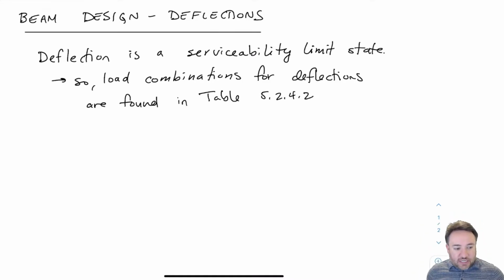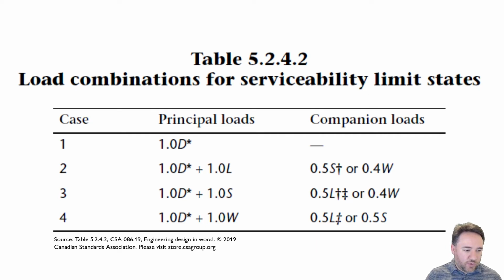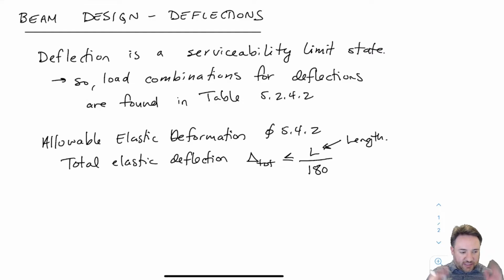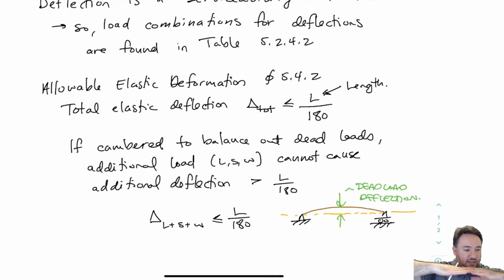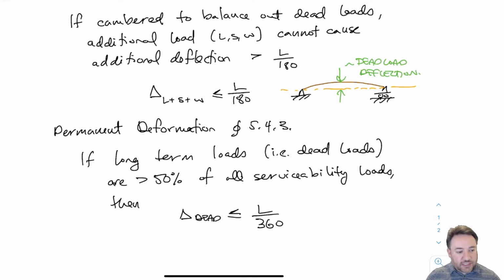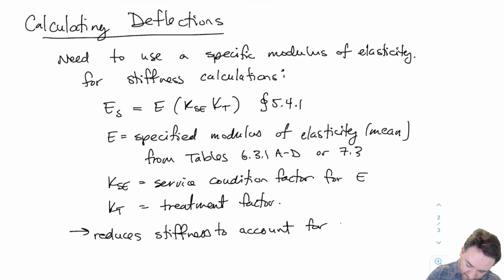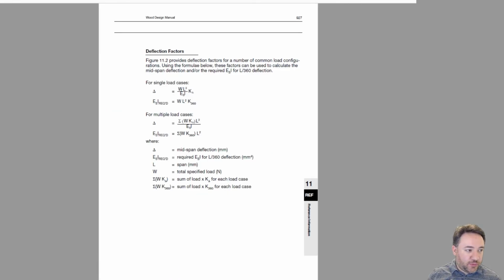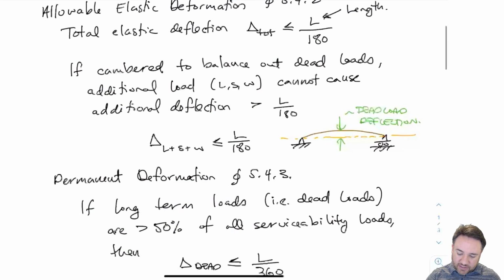Wood Beam Design Part 5 Deflections